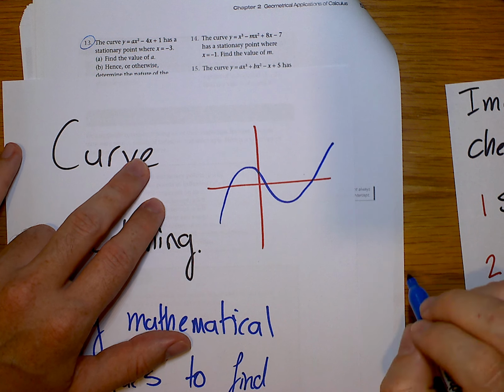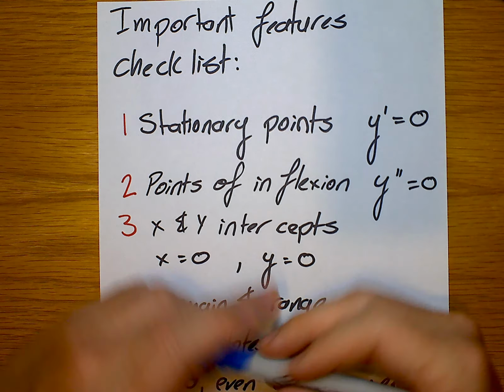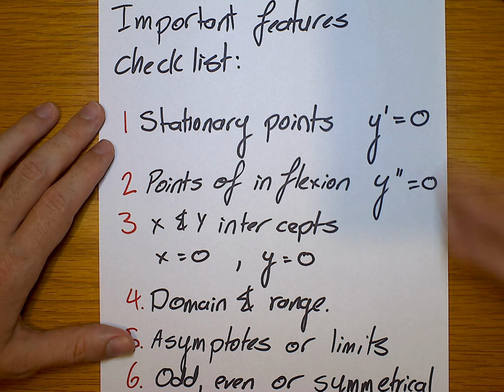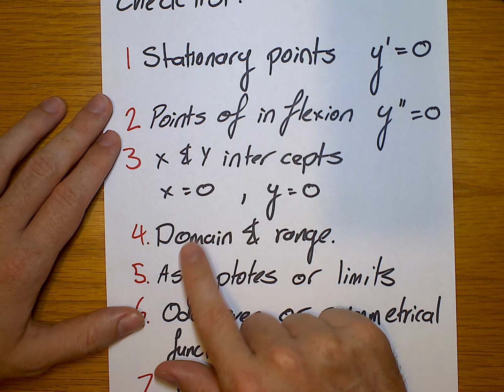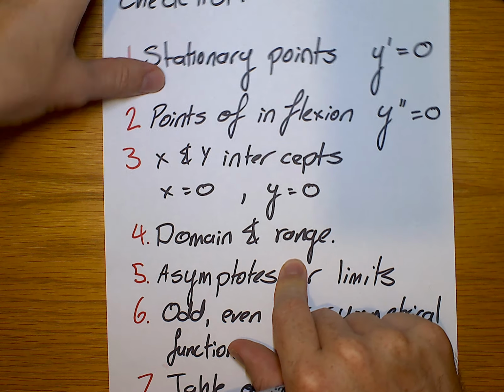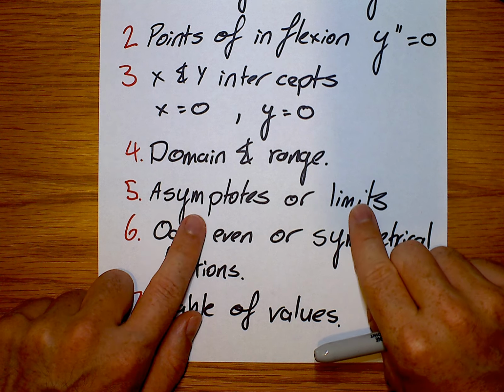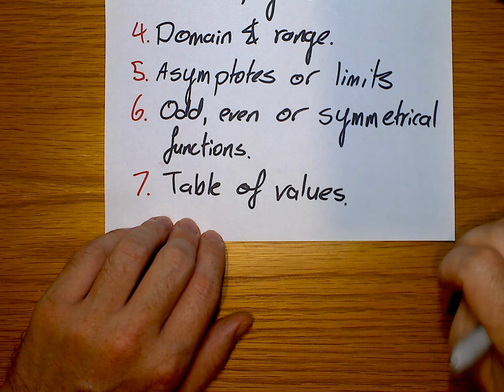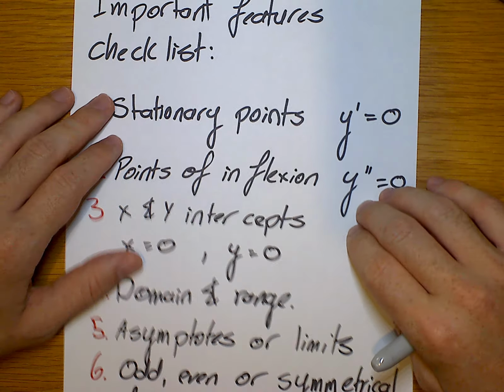Curve sketching Ex2.7